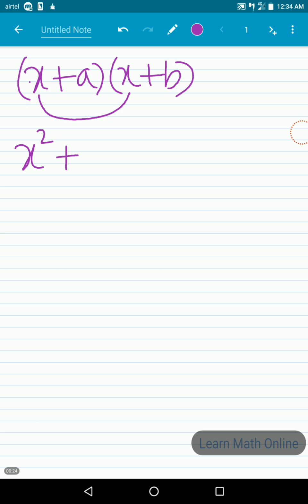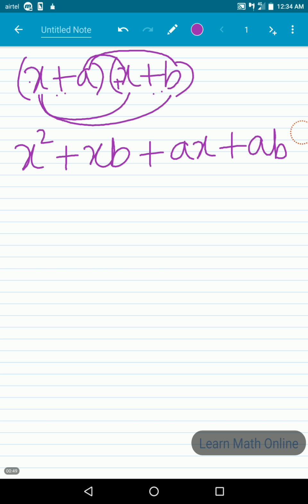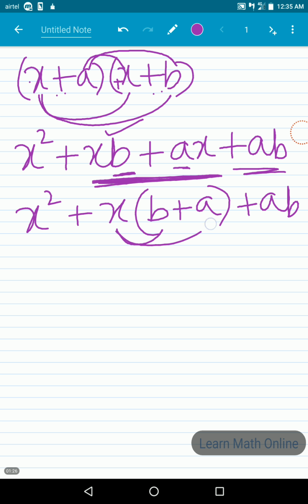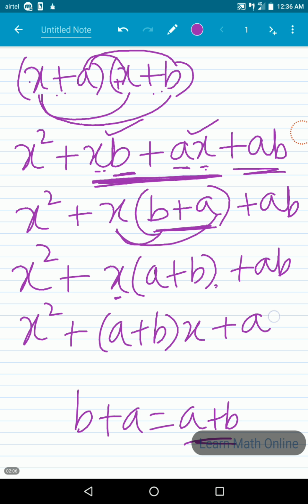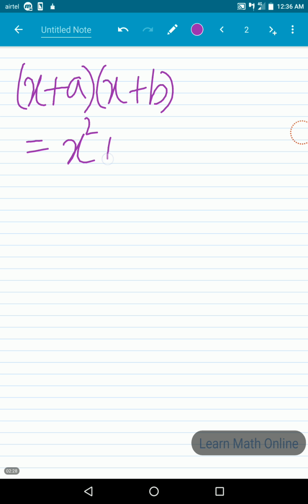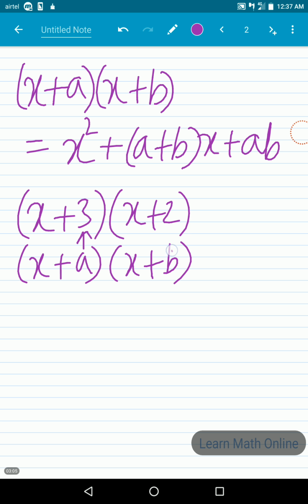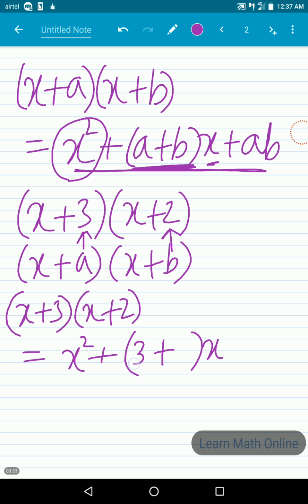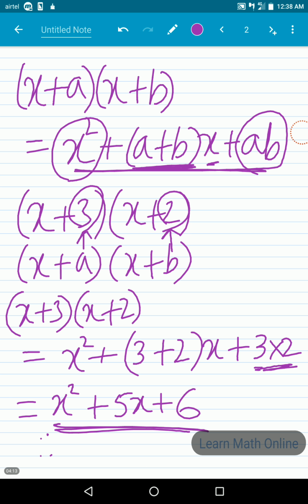(x + a)(x + b) = x² + (a+b)x + ab explained using an example.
(x + a)(x + b) = x² + (a+b)x + ab explained using an example. Learn math online for free, math for slow learners.